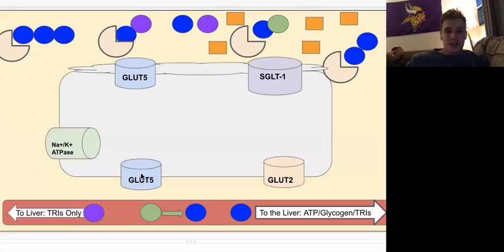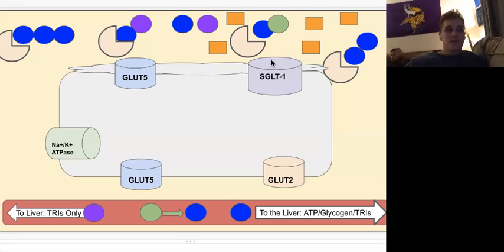Have Yourself a Merry Little Christmas Video IV